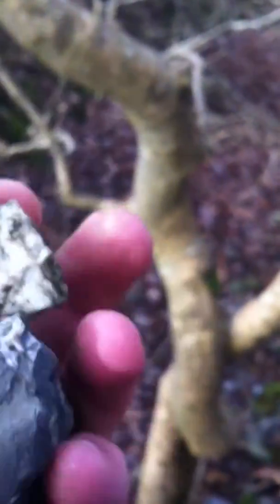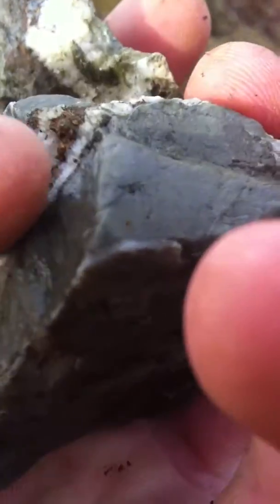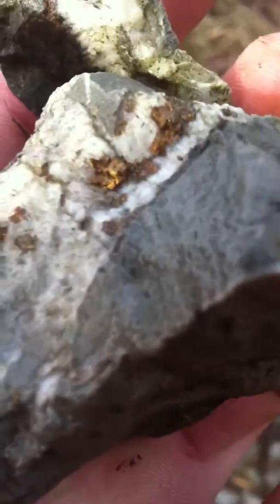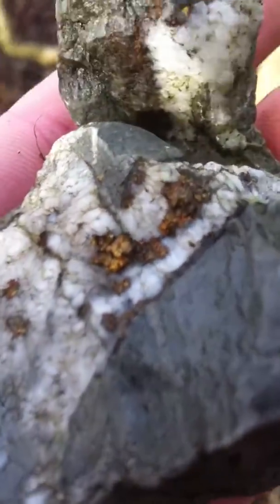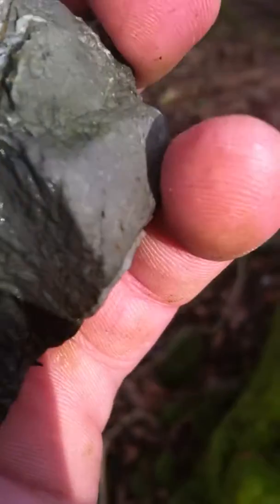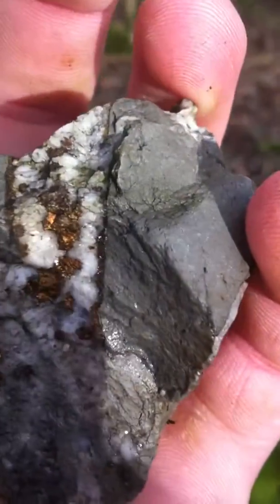Just filming 358